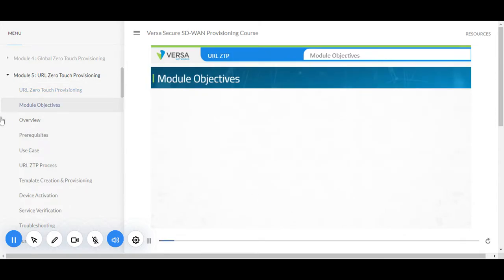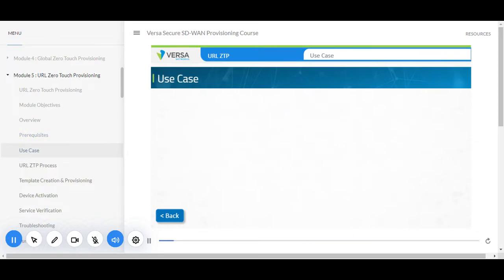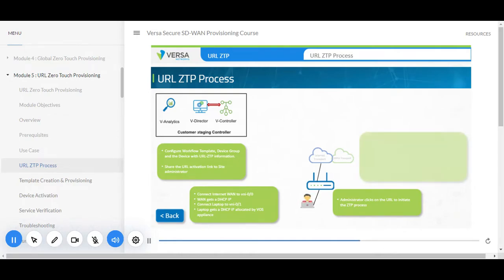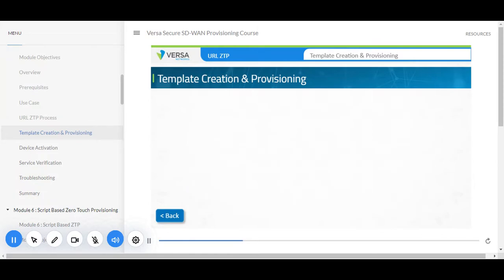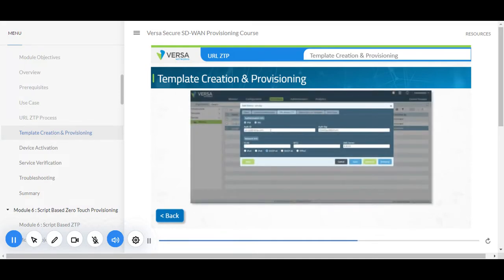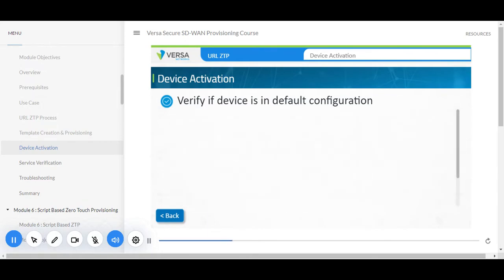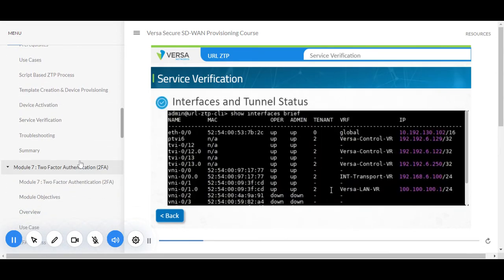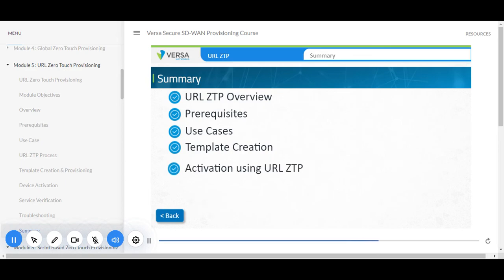5 ULR Zero Touch Provisioning